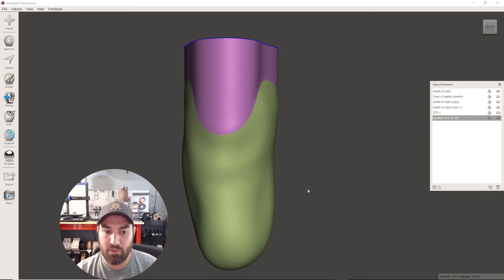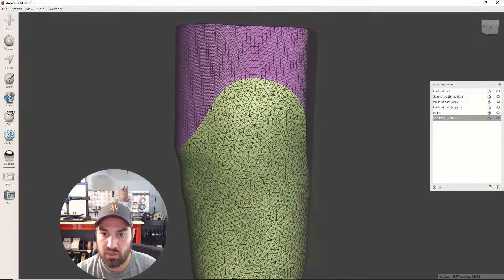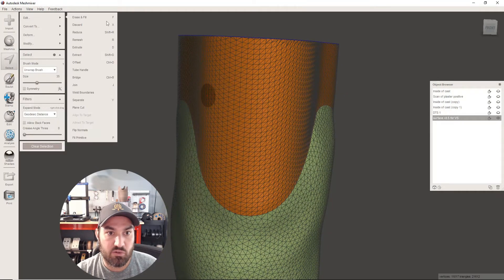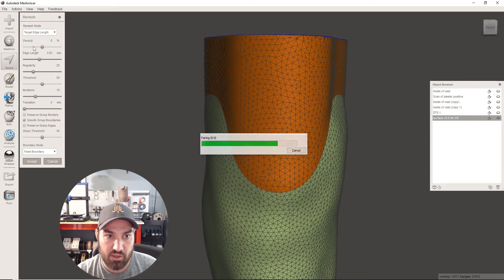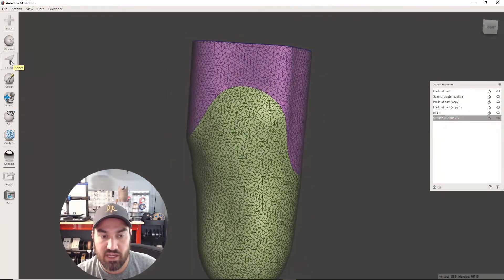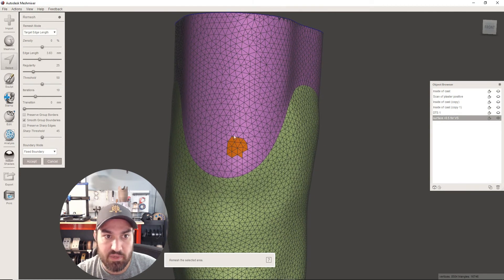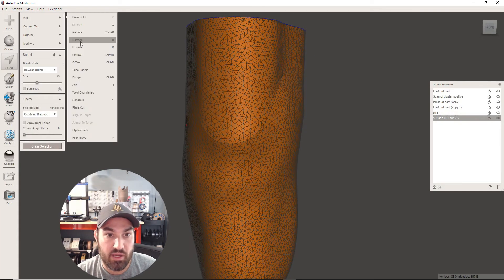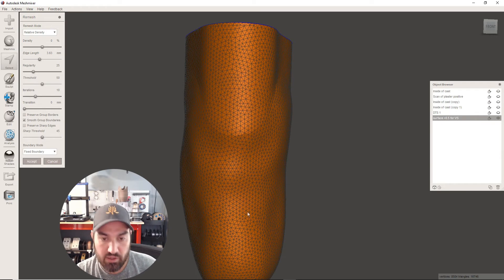Meshmixer tips - Remesh without slowing down and crashing!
Meshmixer remembers your last setting.  Select a small area first and open the Remesh tool to ensure you are not in 'Target Edge Length' prior to selecting larger and more complex meshes.